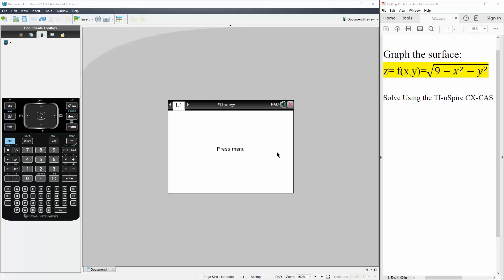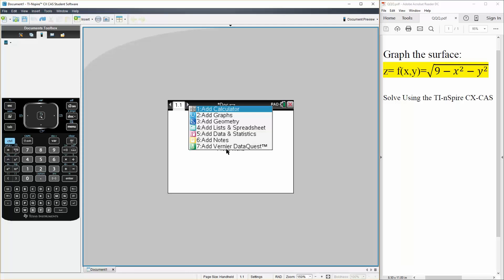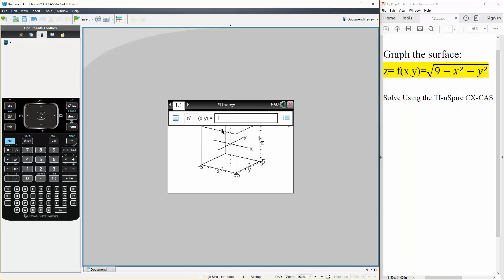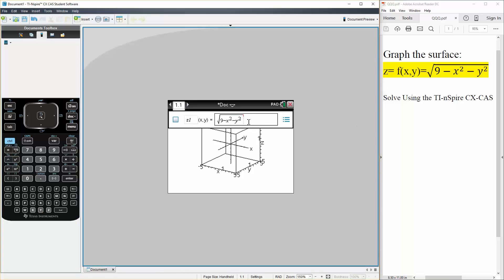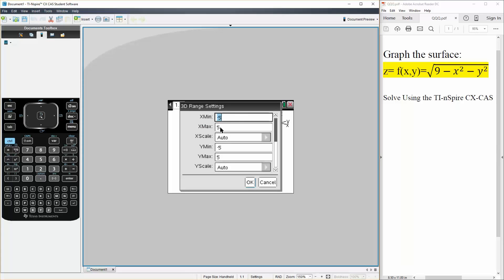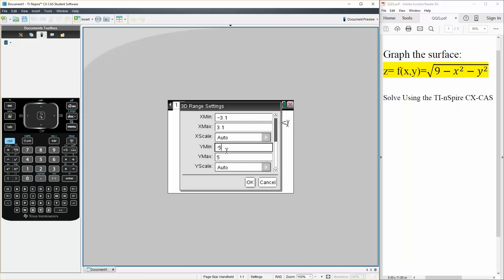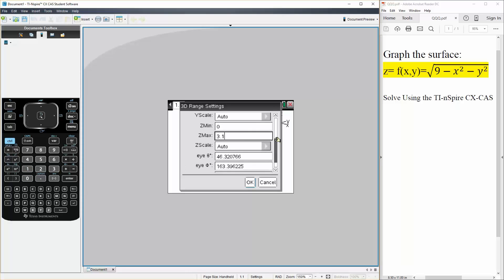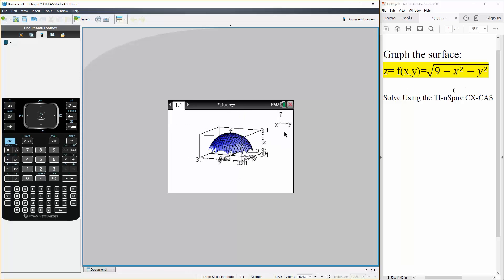Calc 3: Graphing in 3D (X,Y,Z) TI-nSpire CX CAS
Graphing in 3D (X,Y,Z) TI-nSpire CX CAS

Workbooks that I wrote: